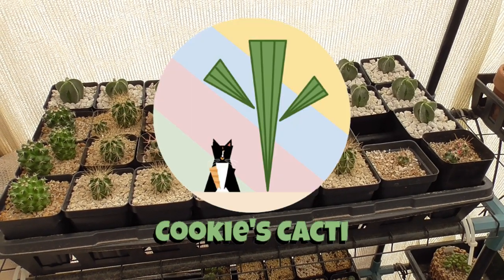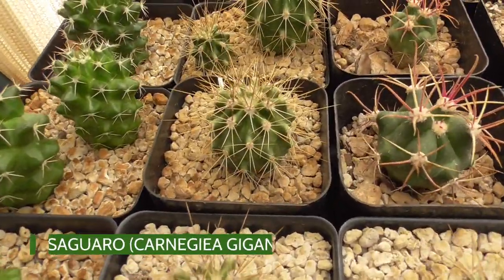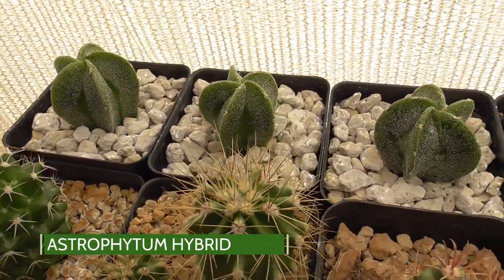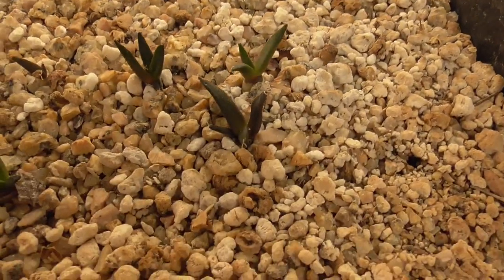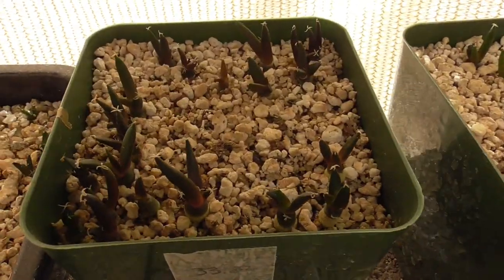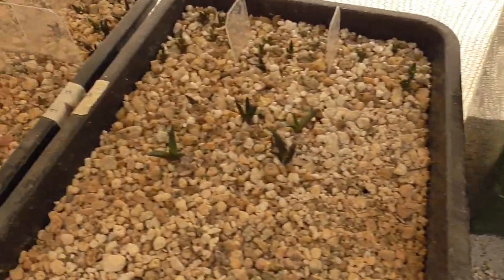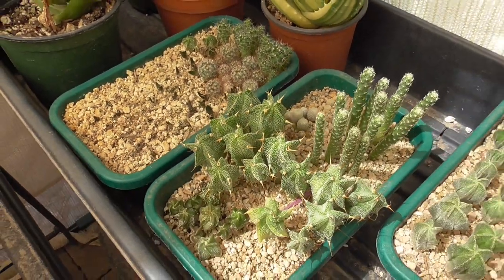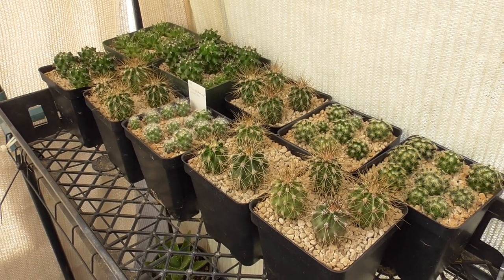My Saguaro seedling update | Featuring other cactus seedlings in my shade house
I can't believe we're nearing the end of summer (although the heatwave sweeping through the West is proving otherwise)!  I can't believe it has already been 2 months since I posted the video on cactus seedlings in my outdoor shade house and it has been nearly 2 months since I made the video on the mighty Saguaro as I re-potted my one-year old Saguaro seedlings.  I was outside doing my usual staring at the seedlings and thought I ought to share it with all you cactus-loving YouTube friends as well.

Some of the seedlings have been doing great, especially the Saguaro, Mammillaria, Astrophytum, and Turbinicarpus.  Others have mixed results - mainly the Ariocarpus.  I'm still climbing that steep learning curve and find myself losing my footing and sliding backwards here and there, but I keep trying to climb.

As the cooler season approaches, I am contemplating what in the world to do with these young seedlings that are outside.  I can't bring them in the house because I don't have enough space nor light.  Maybe I'll play it by ear and see how they do as the temperature drops... I have until November before that critical moment arrives.  Perhaps I'll find a way to provide a bit of warmth to the seedlings outside, maybe via some heat mats... we'll see.

For those of you who leave your seedlings outside year-round, how do you handle the winters?